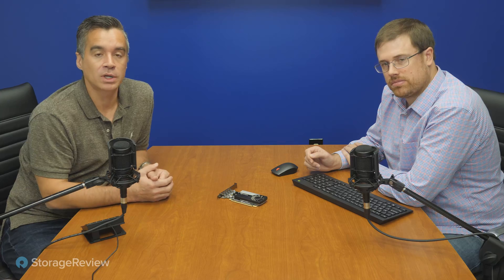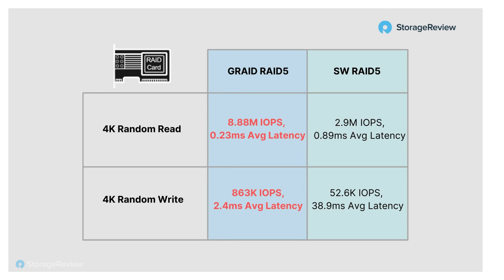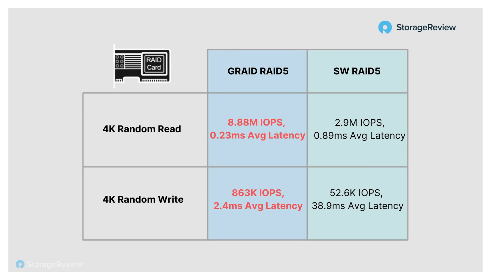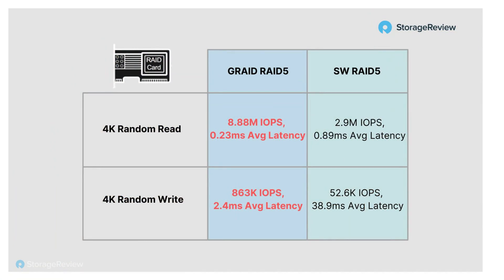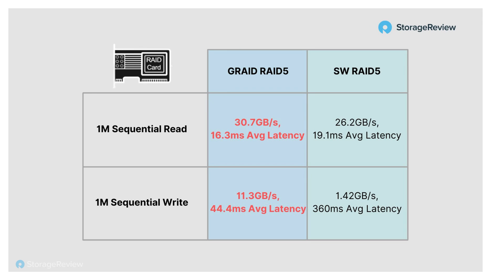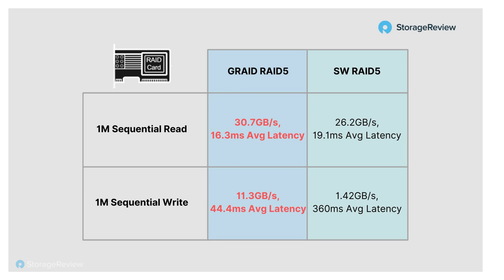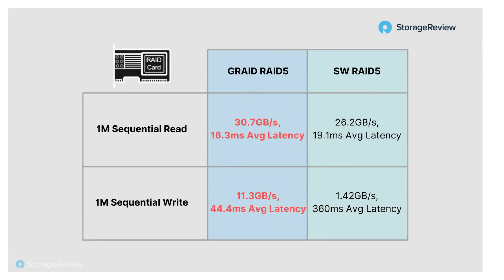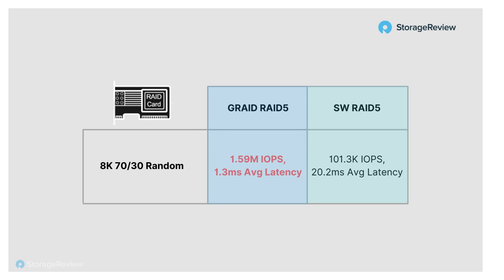GRAID NVMe RAID Card Review (It's really AI and a GPU)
We recently posted a written review on the site of the GRAID SupremeRAID SR-1000. Ostensibly an NVMe RAID card, that notion gets dispelled pretty quickly upon unboxing. It's actually an NVIDIA GPU that pairs with GRAID's AI to deliver lossless RAID for NVMe SSDs. This is a huge deal because right now, the other options aren't great. Software RAID has many limitations, as do the popular tri-mode RAID cards that dominate today. Join us to learn more about the GRAID solution in this video review.